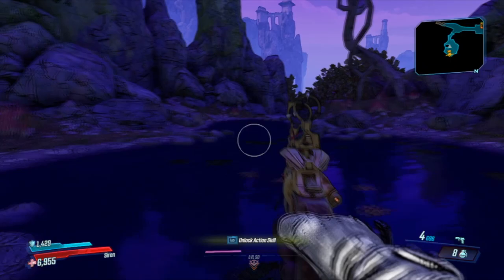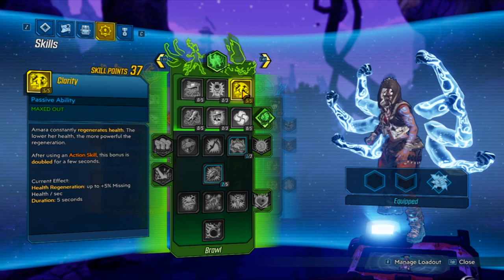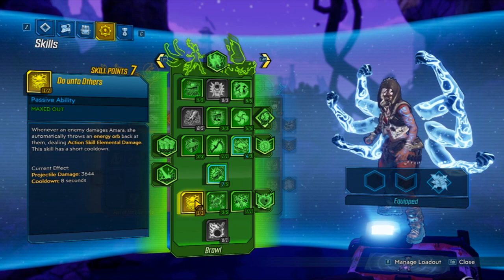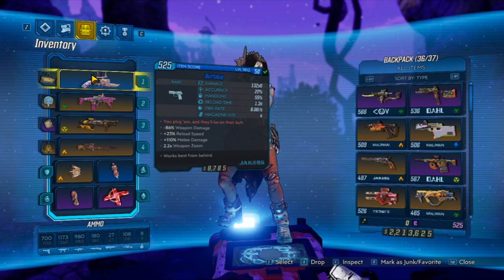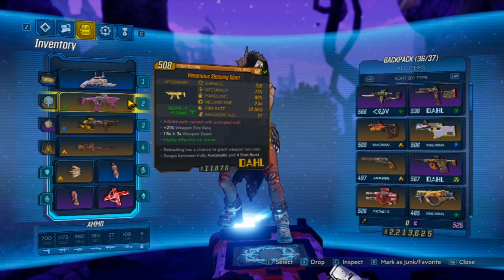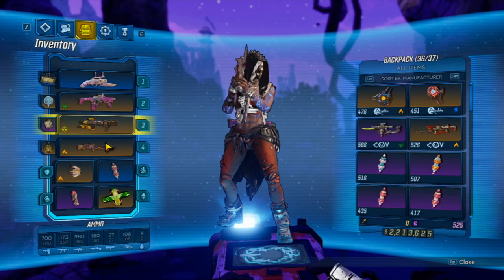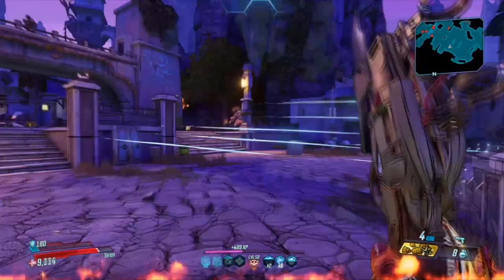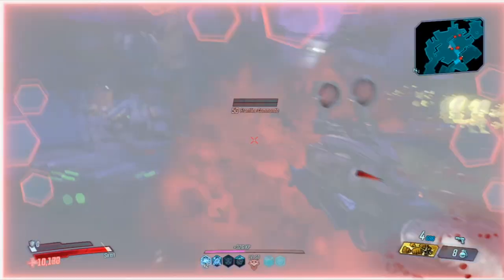Borderlands 3 - Amara Melee Guide And Build (Tips And Tricks)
Hey everyone!
Sorry for the bad pronunciation, and I hope you like my guide on melee Amara! Any suggestions or questions about the build or the items will be more than welcome!